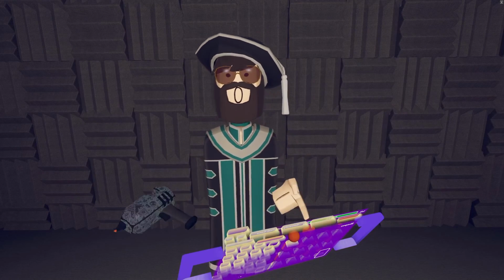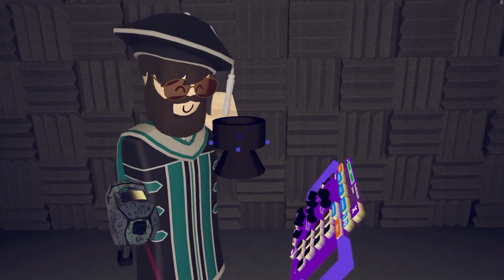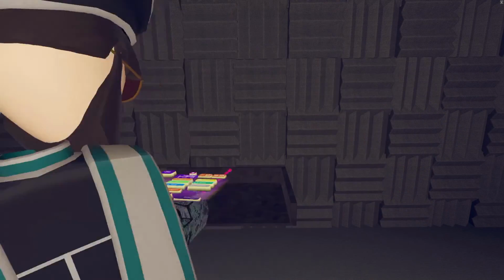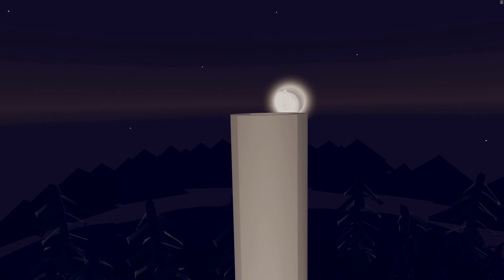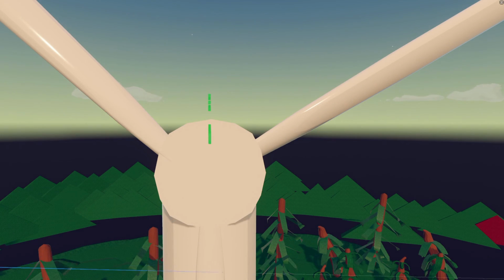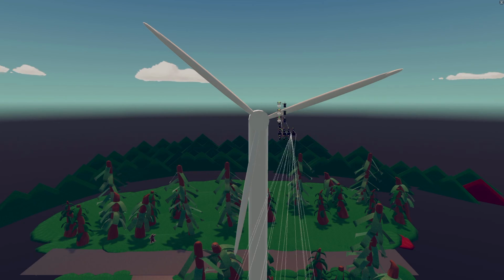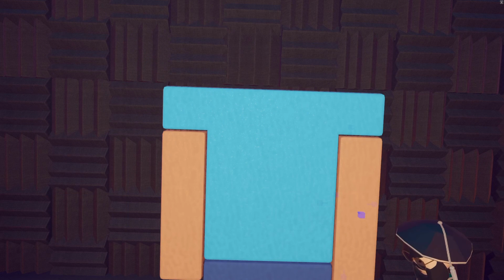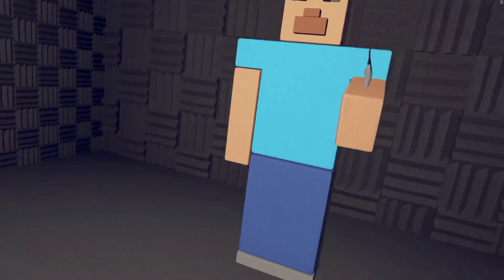Building Your Comments 2! | Rec Room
Today I am building comments submitted again! I hope everyone enjoys the video! Place your submissions in the comments of this video as well and I will get to them in the next! Everything build will be posted on my inventions in game! If you want to support my builds and the channel considering purchasing those!

Be sure to VISIT ^CommentHall to see the builds in game! And you can purchase them there or on my profile! Also Join my Club "Fivecoats Laboratories!"

If you have an issue with this video (Copyright content) And you want it removed PM me on discord:  Joshua5coats#9176